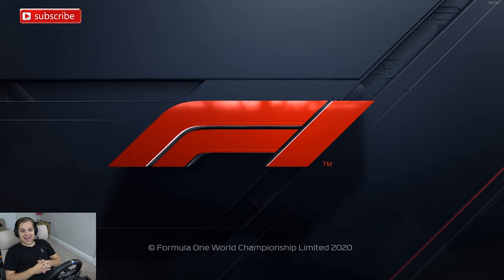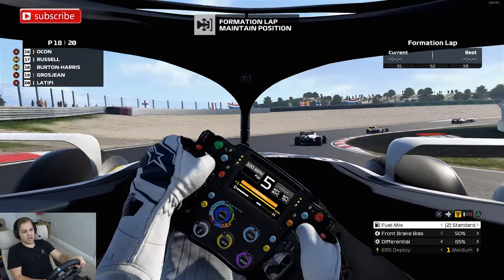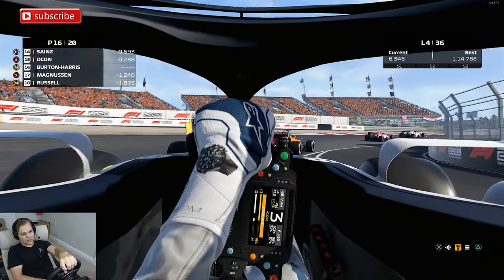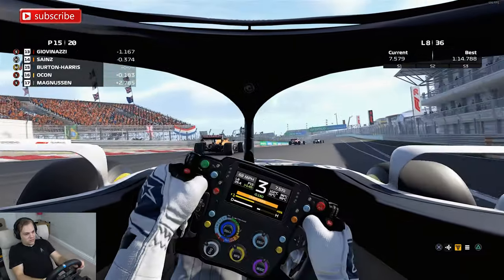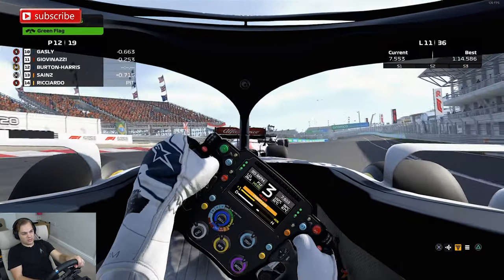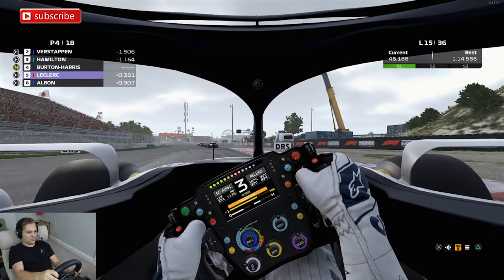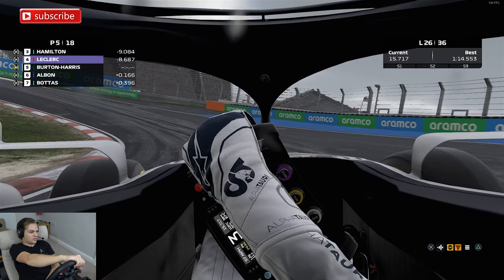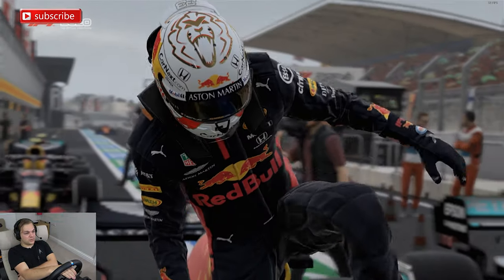F1 2020 - Formula 1 Dutch Grand Prix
Today I a continuing on this career mode in the latest instalment of the Codemasters F1 game franchise. This is round number 5 which takes place at the Circuit Zandvoort for the Netherlands Grand Prix.
Last time out in Vietnam I managed to get a point and with the pace I have around here I think we could go a couple places better!!

Assists: All off
Difficulty: 100
Damage: Simulation
Race Distance: 50%

Computer specs -
Processor: Intel i7-6700K @ 4.00 GHz
GPU: Dual Nvidia GeForce GTX 1080 SLi
RAM: 32 GB